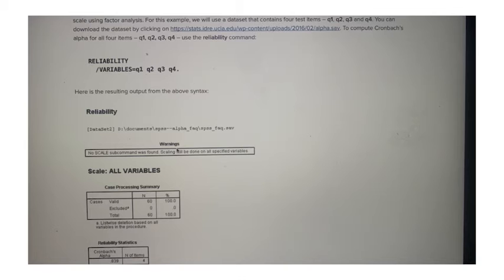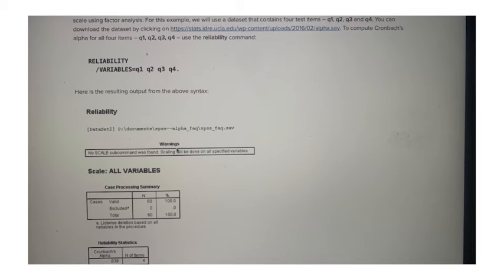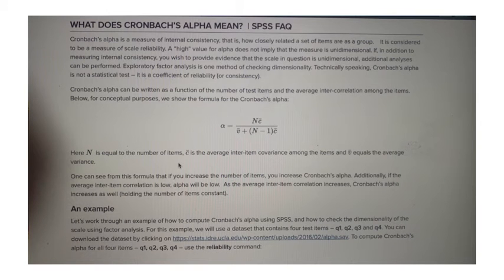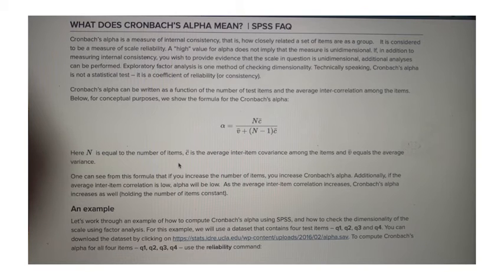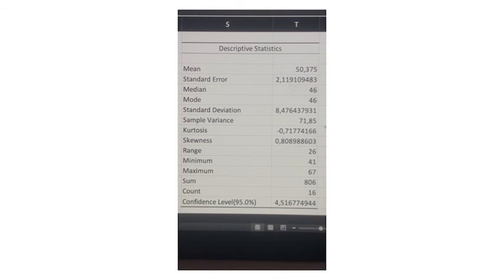Cronbach alpha explanation // Felicia Novena FINAL exam.